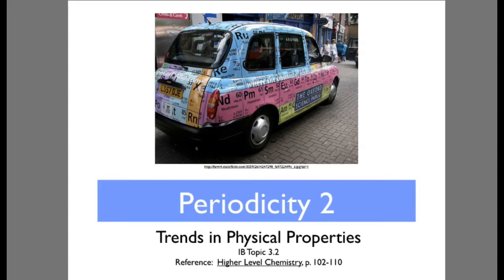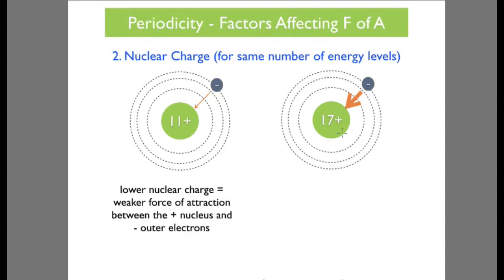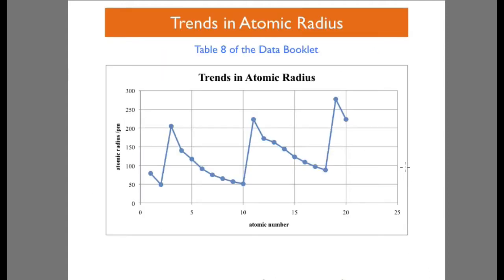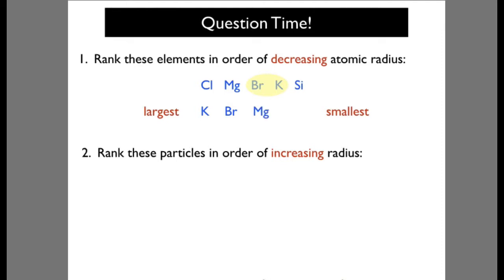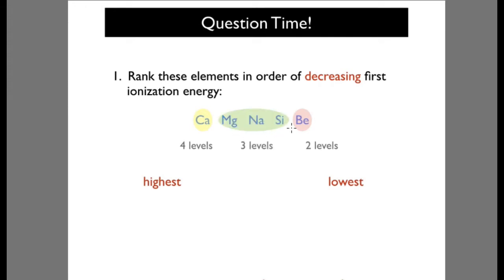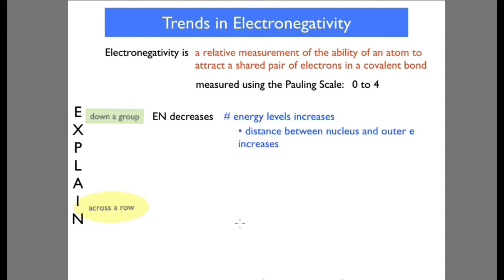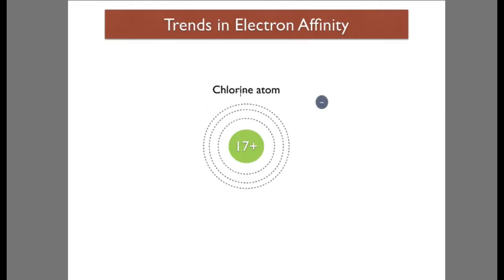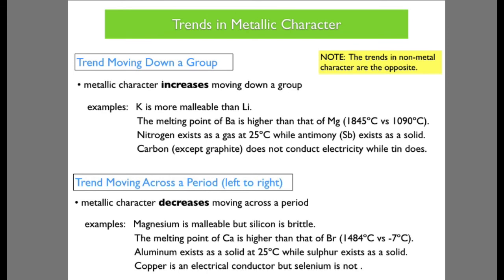Periodicity 2 Physical Properties